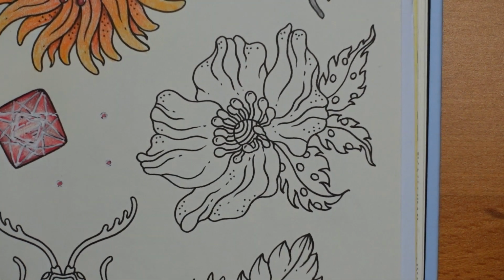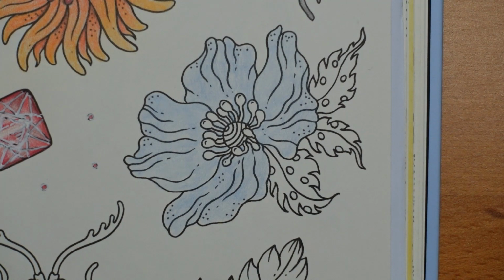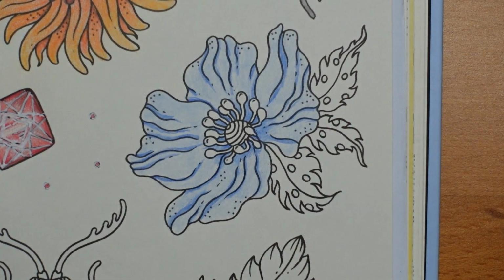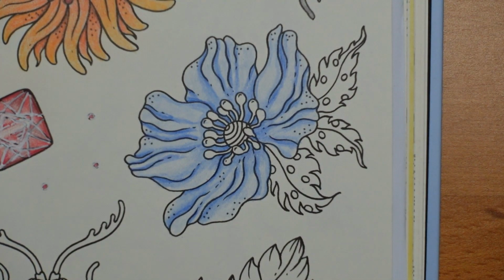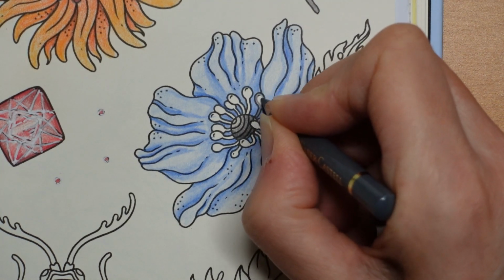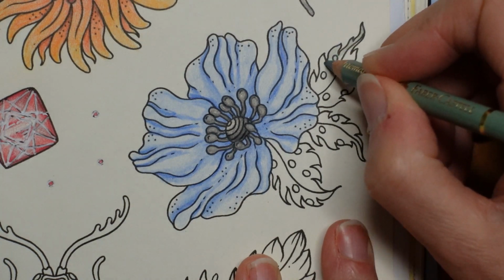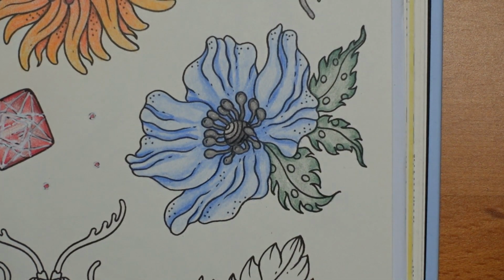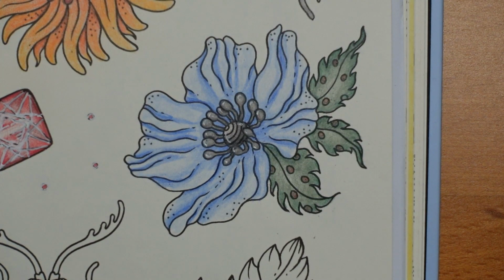Adult Colouring Tutorial Blue Flower - from Seasons by Hanna Karlzon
This is from a tutorial series showing how to colour a page of summer items from Seasons by Hanna Karlzon using Polychromos Pencils: sky blue, light ultramarine, ultramarine, cold grey VI, cold grey V, Payne's grey, earth green, juniper green, caput mortuum

🌻🌻 Get the Resources:
Seasons by Hanna Karlzon -